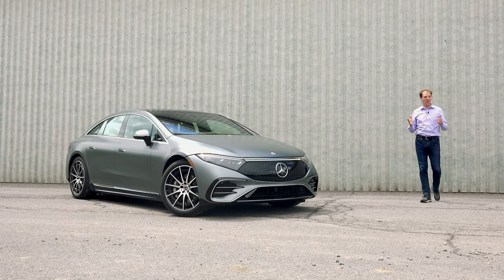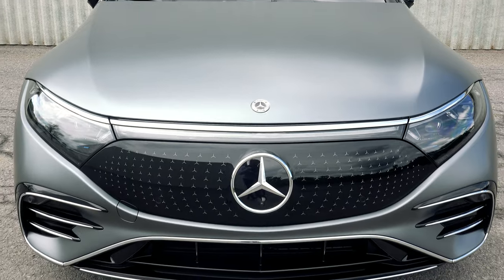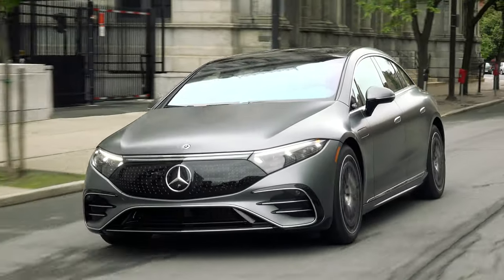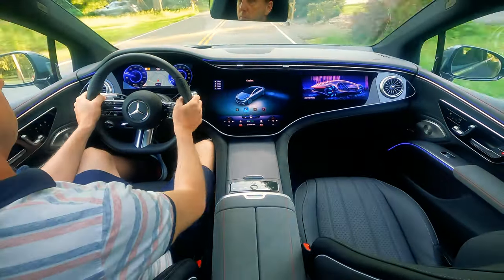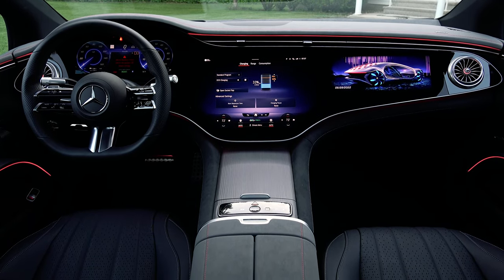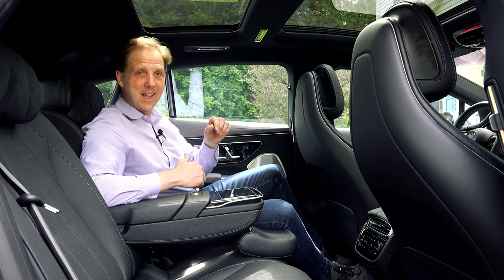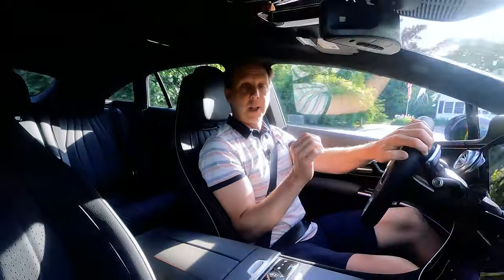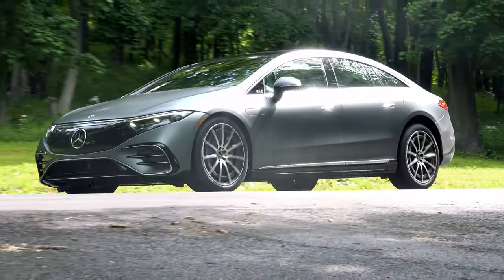2022 Mercedes-EQ EQS Sedan | The Electric S-Class of your Dreams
The barrage of electric cars is only just beginning and I couldn’t be more excited.  I love this progression of the automobile and the ways it’s transforming the driving experience.  And let me tell you, the EQS is as transformative as they come.